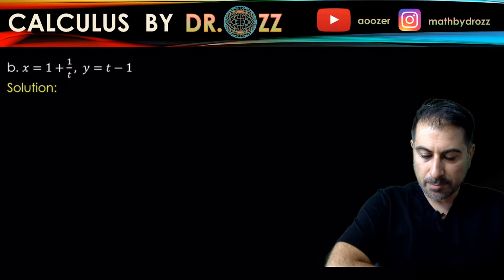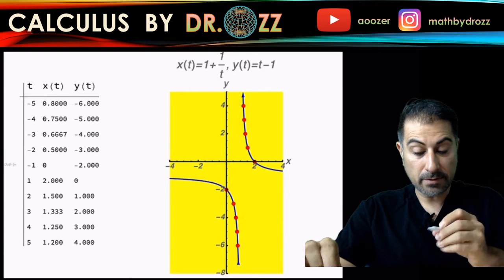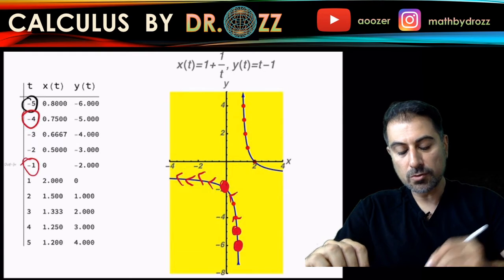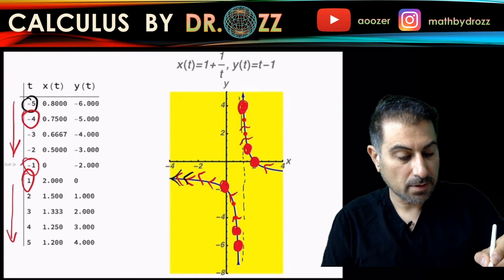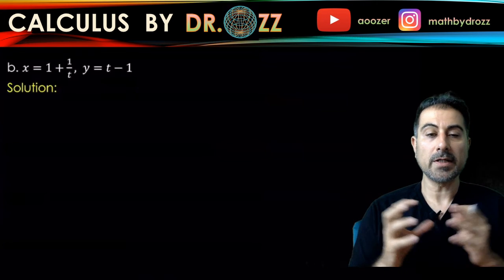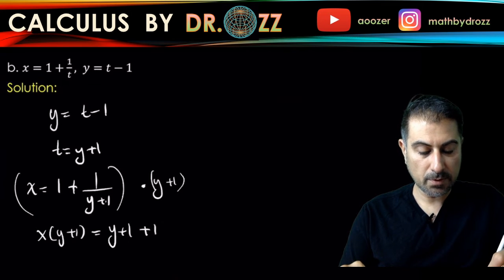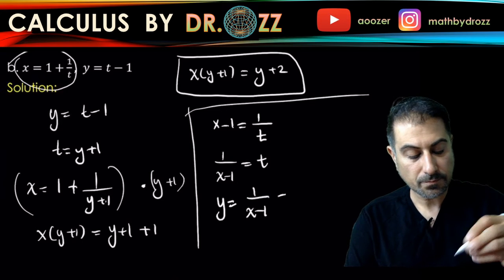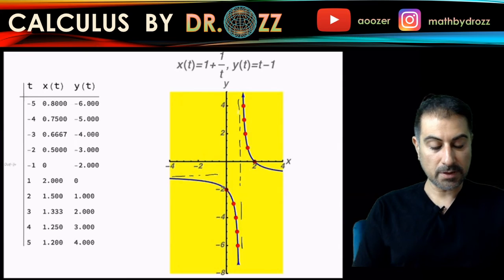How to Sketch the Curve Represented by the Parametric Equations - Part 2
How to Sketch the Curve Represented by the Parametric Equations

10 2 1b